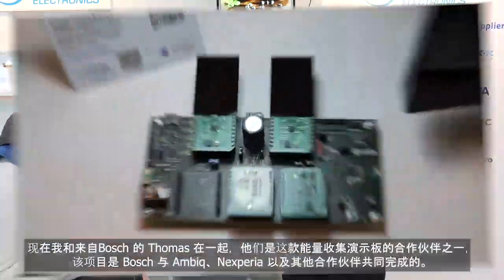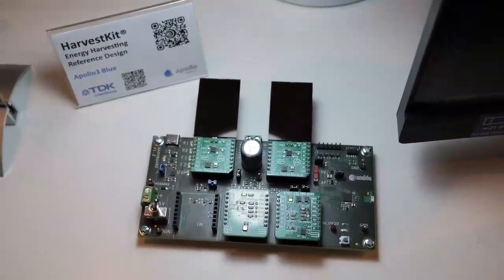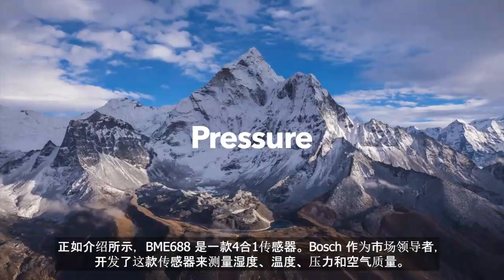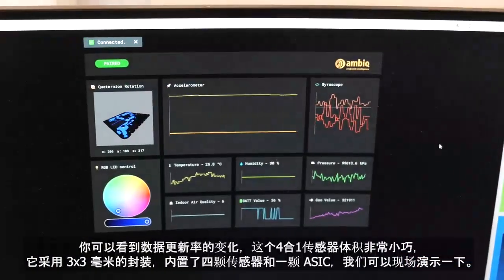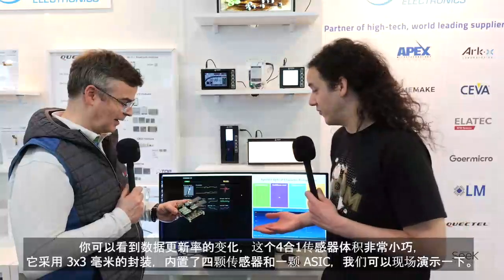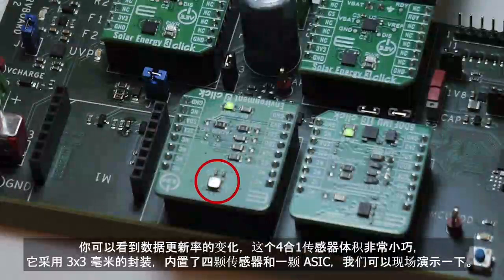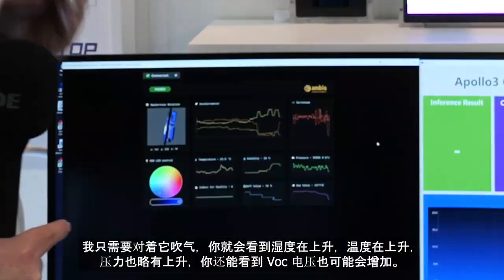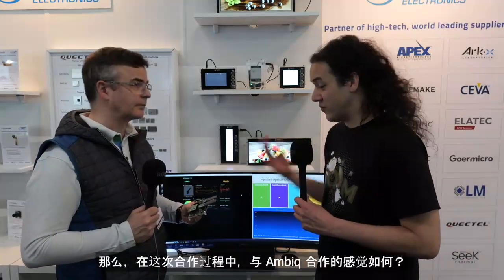Bosch Sensortec在 Embedded World 2024 上探讨与 Ambiq的 探讨合作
Bosch Sensortec讨论了他们与Ambiq之间的合作，将Ambiq的能量收集参考设计 harvestKIT 应用于 BME688 4合1 环境传感器，以实现永不断电的关键警报功能。

Timestamp:
0:00   Intro
04:17 Outro